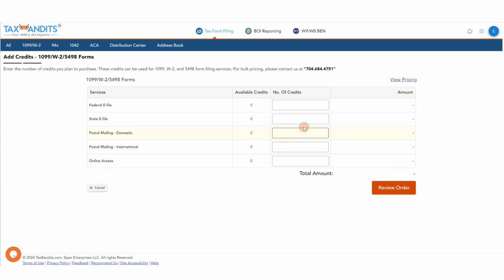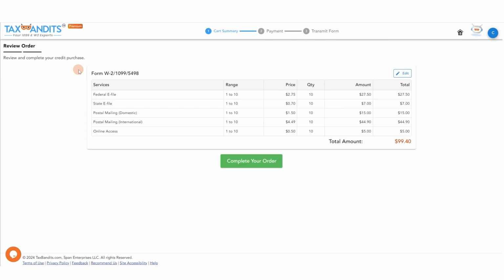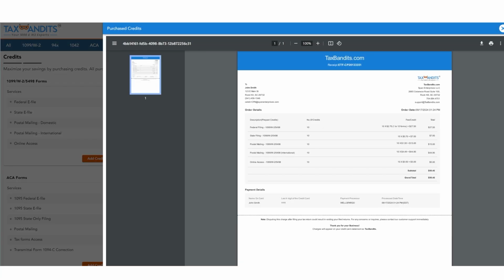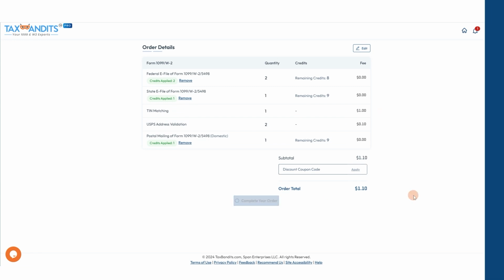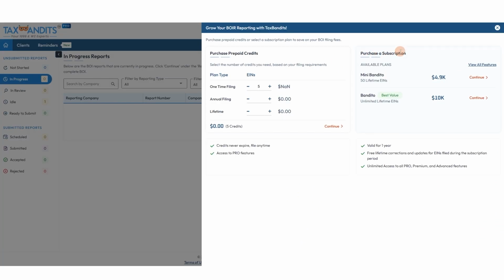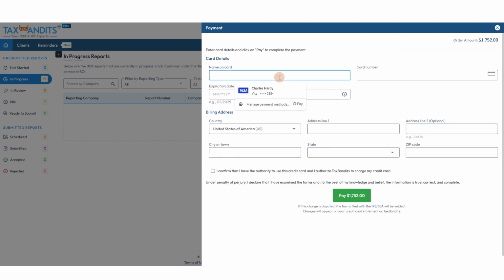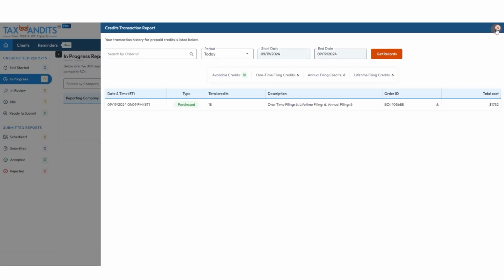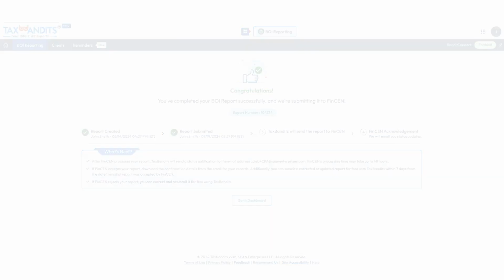Streamline Your Tax Season: The Benefits and Process for Prepaid Credits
Prepare for tax season with our upcoming webinar on the benefits of TaxBandits prepaid credits. Discover how purchasing credits in advance can save time, streamline your filing process, and offer peace of mind as deadlines approach. Don't miss the chance to future-proof your tax season!

File IRS W2s, 1099s, 94x forms, ACA 1095 forms with TaxBandits!